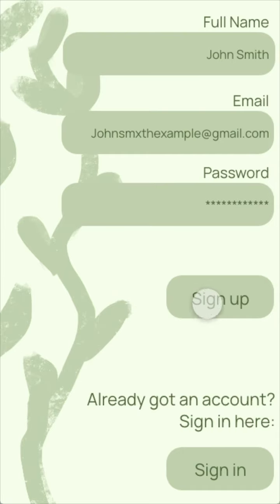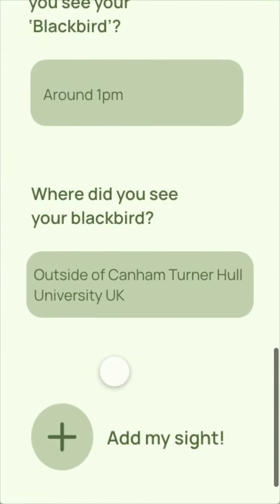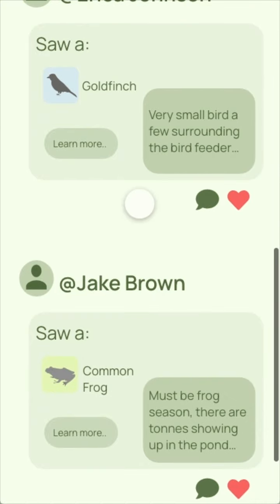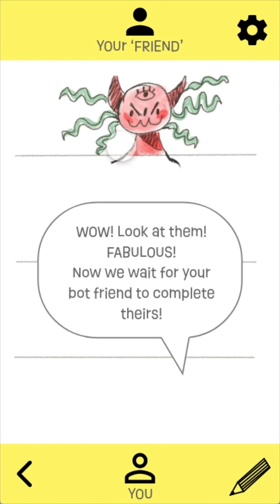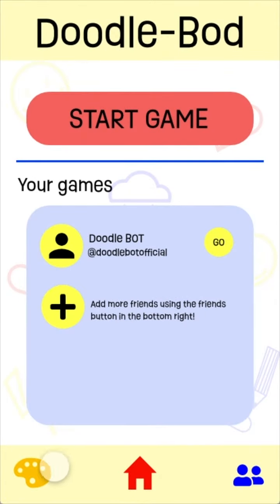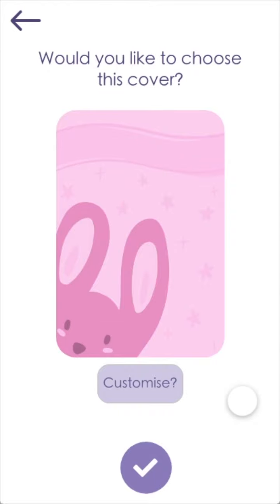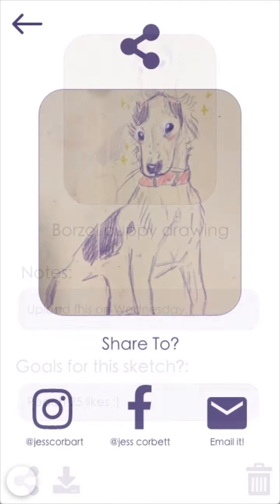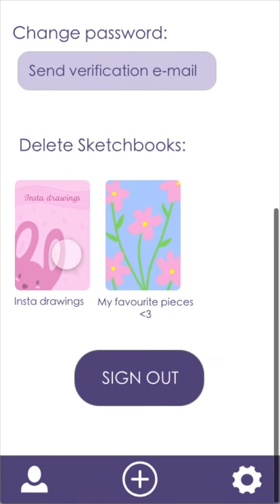3 App Prototypes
3 finalised app prototypes for my Year 2: Rapid Prototyping assessment.